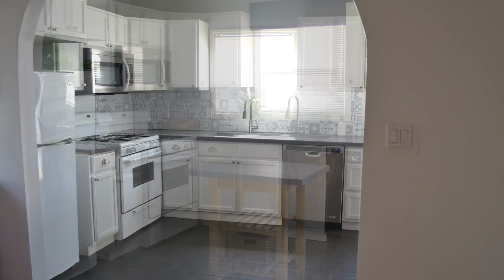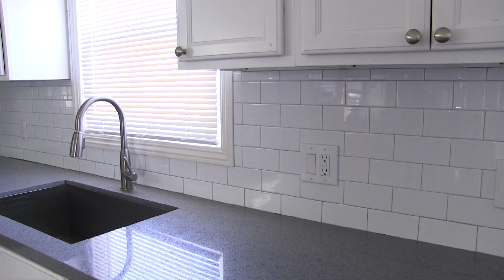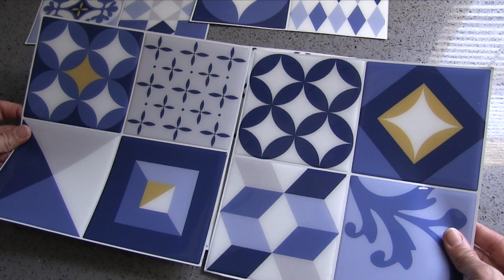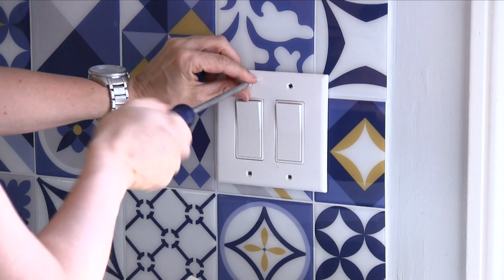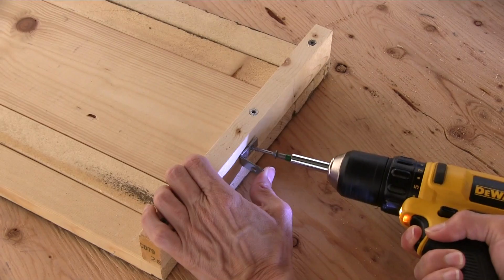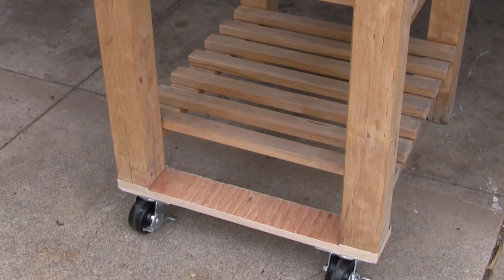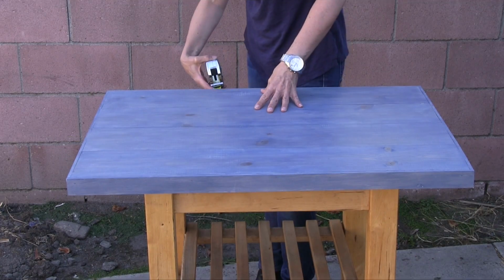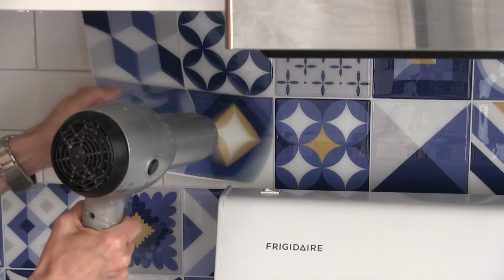Reversible budget rental kitchen remodel: upgrade without commitment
TIMESTAMPS

00:00 Intro
00:24 Meet the renters and their kitchen goals
00:51 Removable Peel and Stick Backsplash ( - affiliate link)
03:15 Wood window cornice
04:02 IKEA kitchen island hack
05:37 Finished kitchen - before and after

If you’re looking for more inspiration and project ideas, head over to my DIY and Makeover Page on my

Let’s connect on Instagram! It’s where I share what I’m up to day to day, new adventures I’m planning and more

Think you’re stuck with your rental kitchen the way it is and that you can’t do anything to change it? This rental kitchen remodel will change your mind! I had a $500 budget to inject some fun and personality in a generic rental kitchen and to make it more functional to prepare meals.

Backsplash: $368
VINTAGE Azur Smart Tiles - 46 tiles @ $8 each - product info

Window Cornice: $10
$6 wood and corner brackets
$4 paint (custom color)

IKEA BEKVAM kitchen cart hack/revamp: $48
2 ½” casters w/ brakes: $14
Wood: $15
Stain: $8

Plants: $20

Want to find out more about the LATCH collective and what’s happening around tiny houses in LA? Here’s the link to what Shaina, Tessa and Waffles are up

For more rental kitchen decorating ideas, you can watch how I gave a makeover to my LA apartment kitchen in this video

Want to see what I did to my NYC studio apartment?

Use engineeryourspace to share your EYS inspired projects!